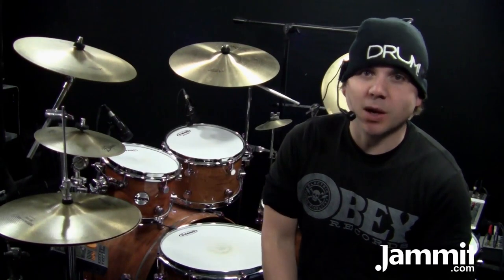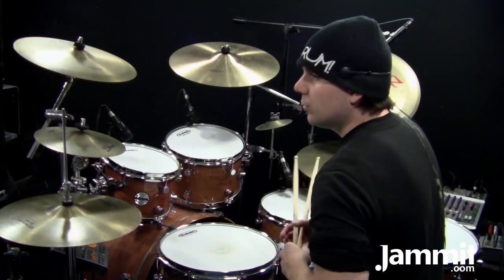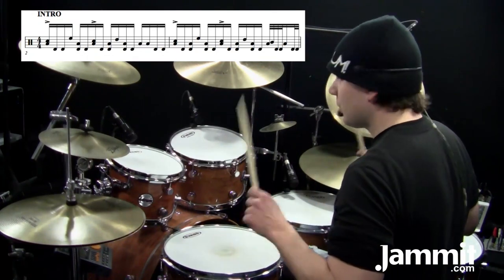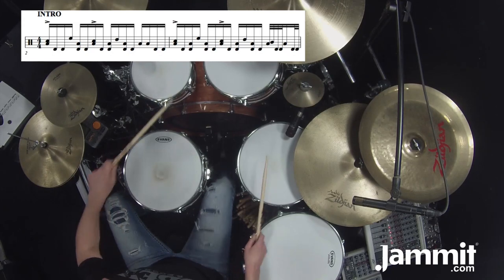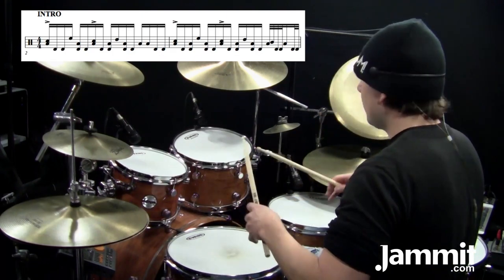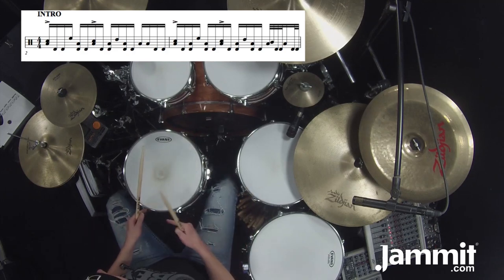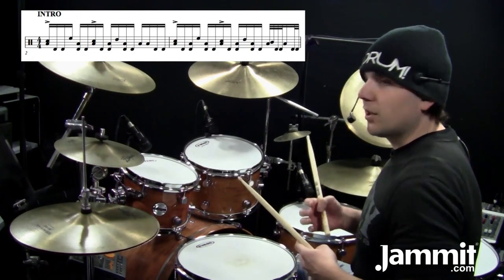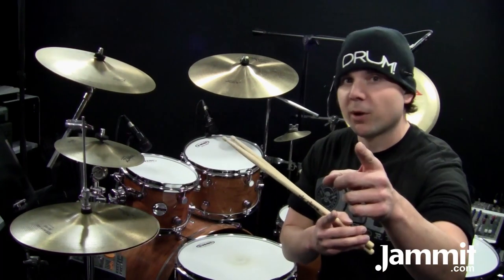Technical Difficulties - Racer X - Intro Groove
This week's Jammit.com lesson walks through the up-tempo tom groove from the intro of Technical Difficulties by Racer X.